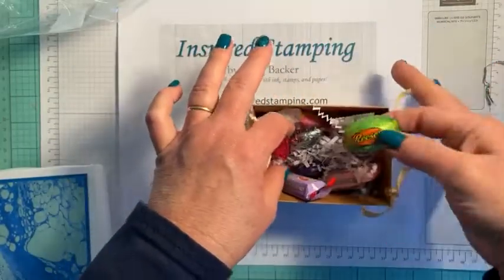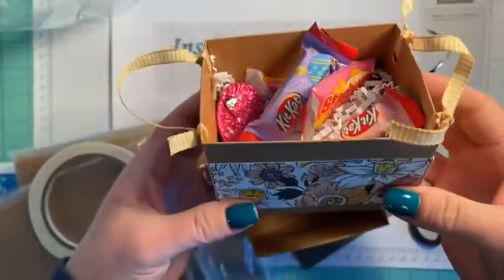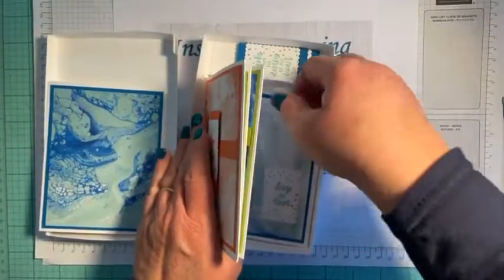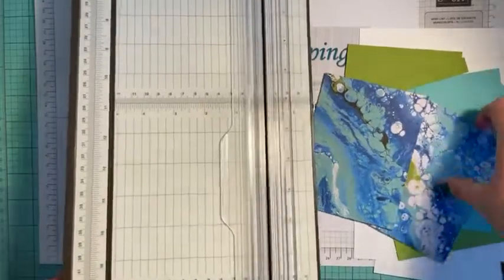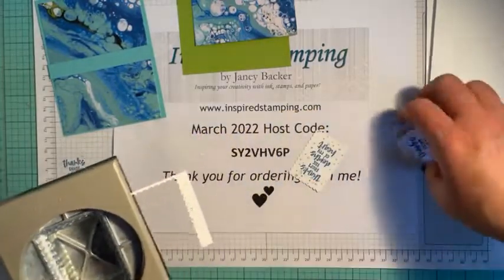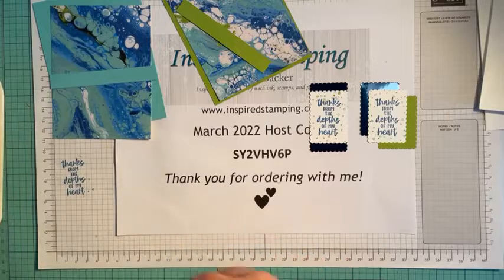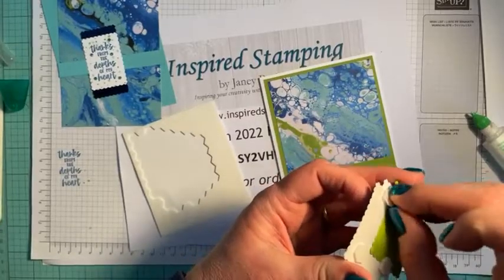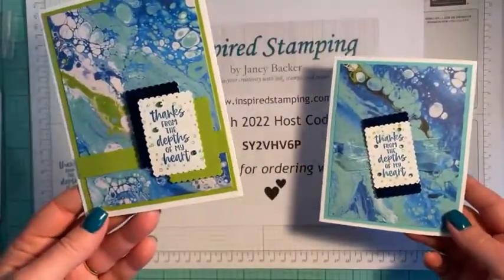March 29, 2022 Live Chat and Stamp with Janey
Tuesday, March 29, 2022:
Thanks for stamping with me today!
**Orders over $35 (pre-tax/shipping) will receive the awesome IDEAS tutorial bundle PDF from me (email).
Host Code:  SY2VHV6P for March 2022 online orders.

Today we created with the:
Mini Shipping Boxes #149492
Seas the Day Stamp set #157849
Waves of the Ocean 12" x 12" Designer Series Paper #159982
Blue Foils 12" x 12" Specialty Paper #159983
Rhinestone Waves Basic Jewels #159396

Do you want to order early with demonstrators?